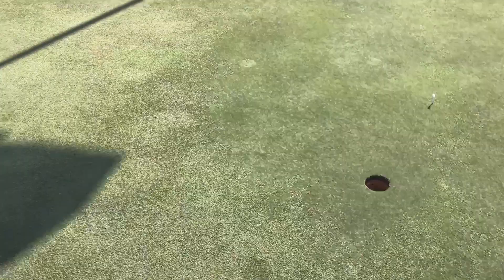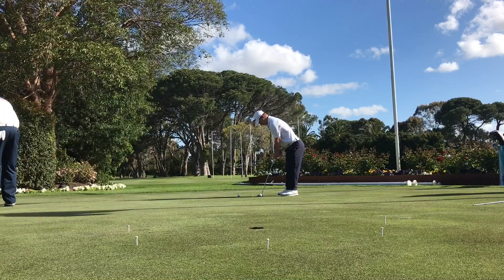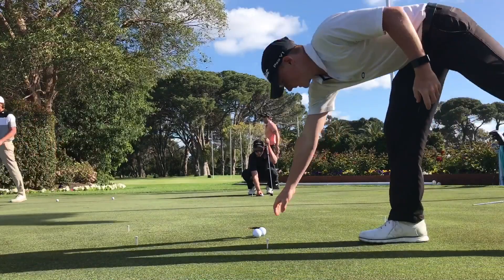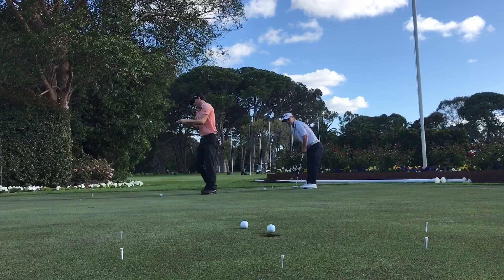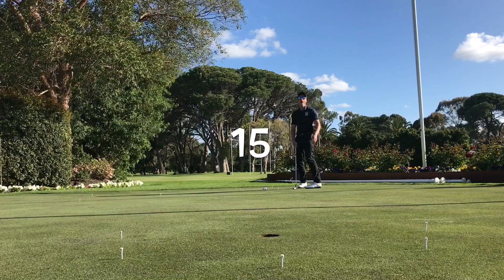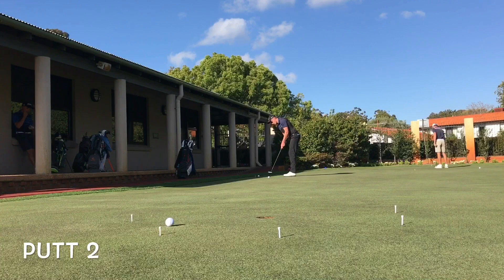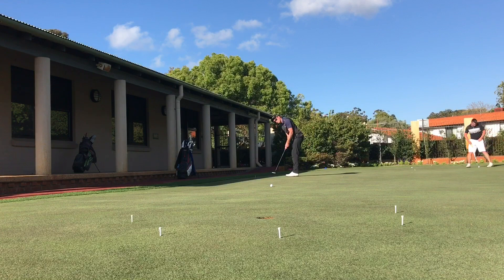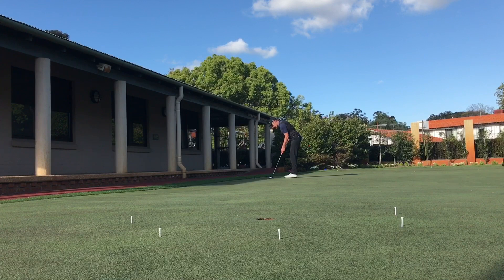Putting Speed Control - Taylor Vs Jack Williams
Hey Everyone! 😁👋🏼

Taylor Vs Jack Williams - Putting Speed Control 5m, 7m and 10m at the Western Australian Open. It's behind the scenes of Taylor Cooper Golf. 🏌🏼

When I hit 1,000 subscribers I'll be doing a sponsors pack, giveaway to one of my awesome subscribers!

Special thanks goes to Jack Williams and John Hughes Hyundai.

Well done to the Winners - NA

Edited and Created: Taylor Cooper, Alexis Hatzimichael

Music
Noxive - Hive